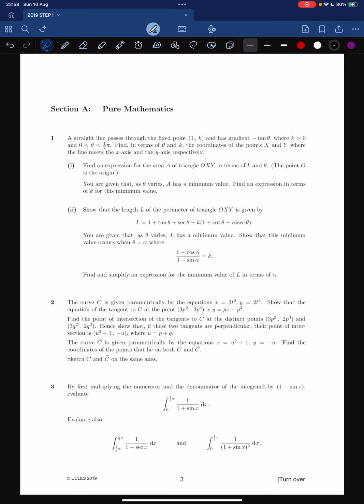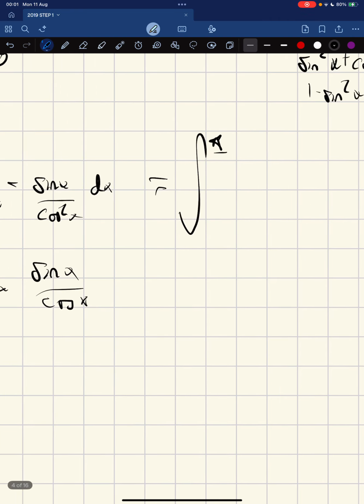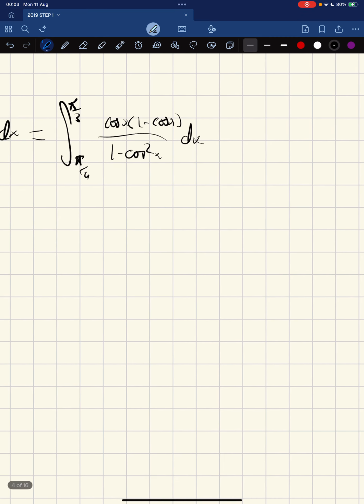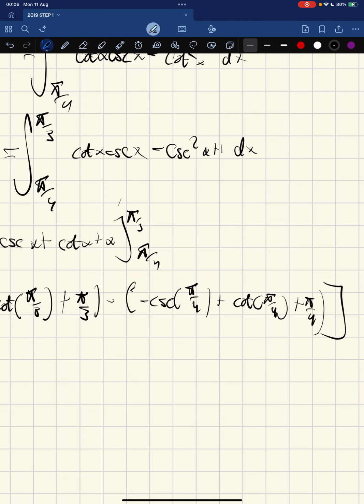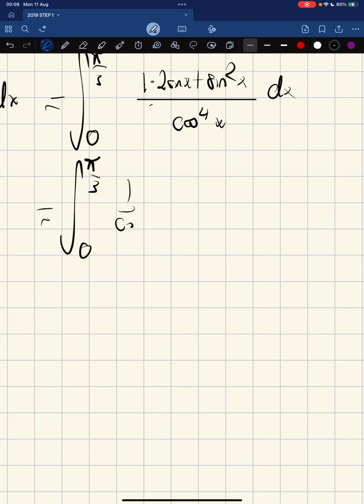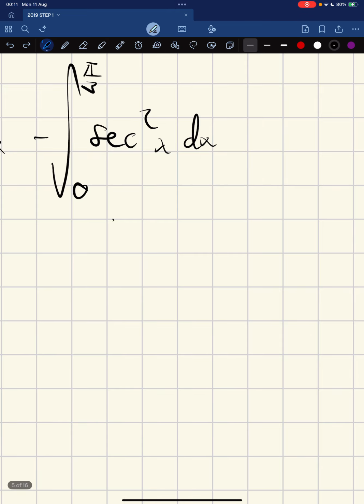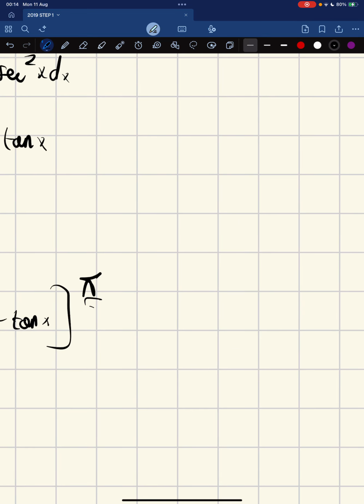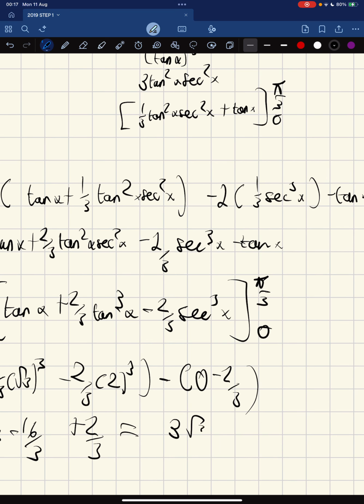2019 STEP I Q3